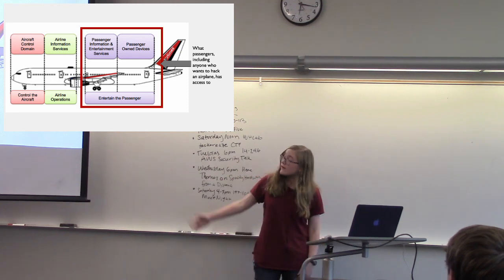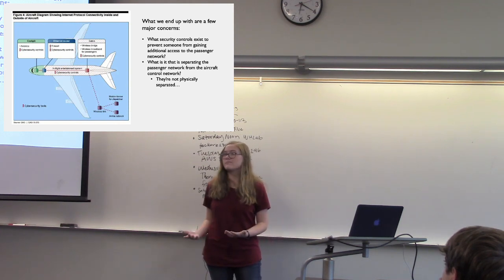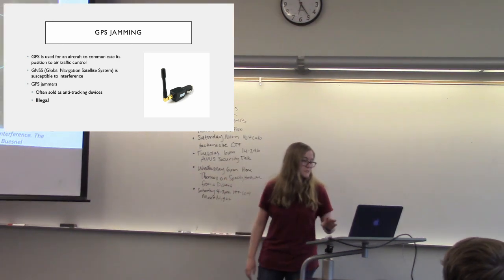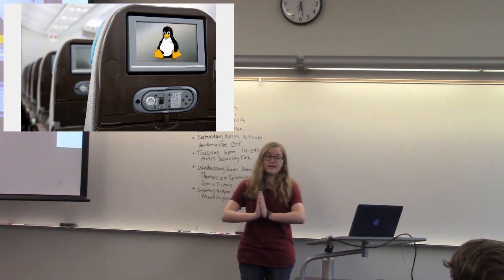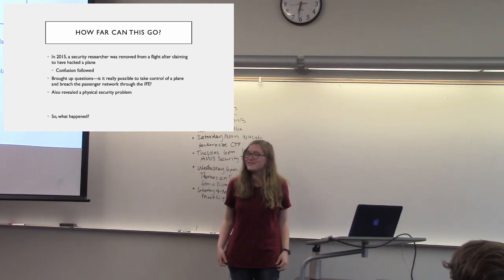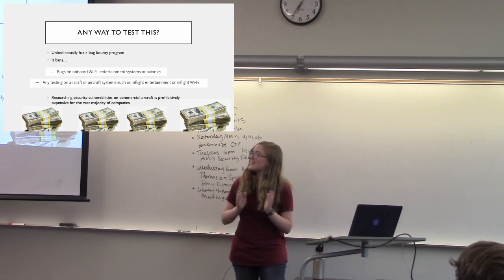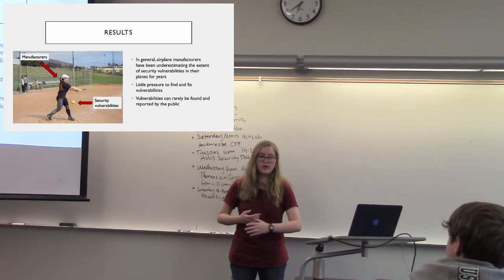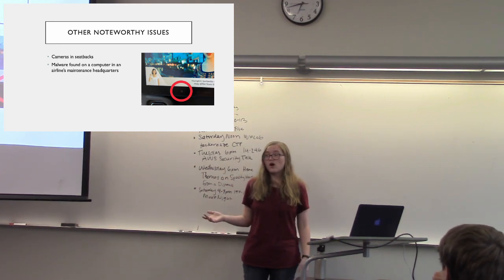Airplane Security - Jennifer Maunder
Ever wondered how air travel could be affected by security vulnerabilities? Learn how computer security is a force in airplanes today, from GPS jamming to hacking in-flight entertainment systems.